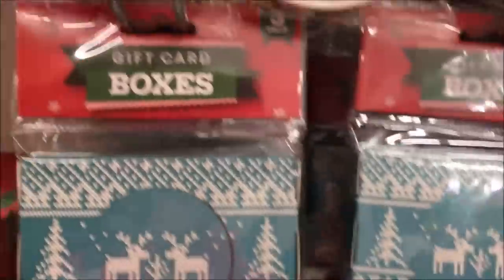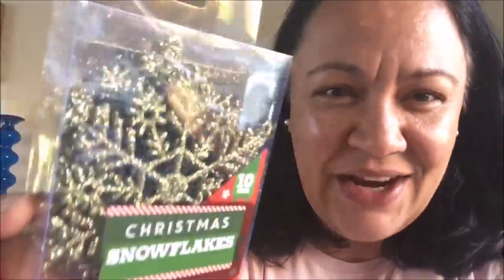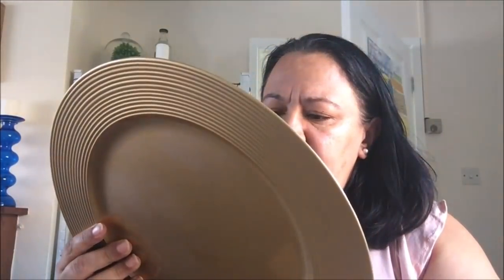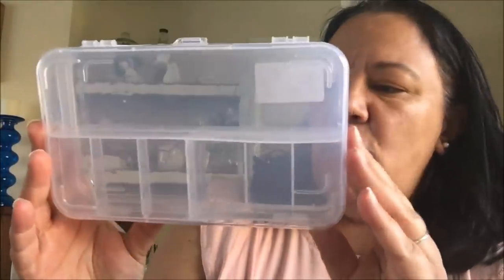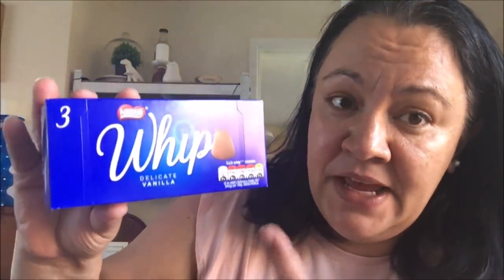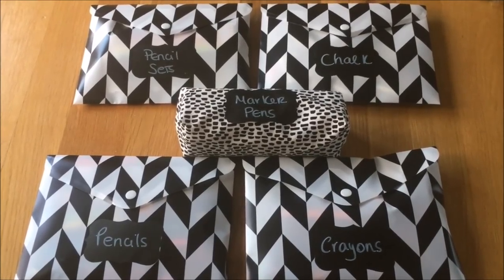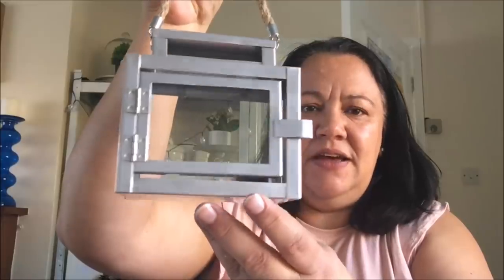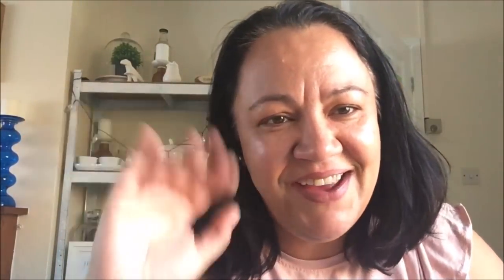Christmas & More at Poundland - Shop with me & Haul - VLOGTOBER day 25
Shopping haul day and I went to Poundland to see what they had in for Christmas.

Liliana